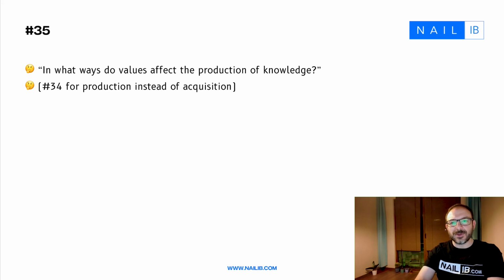TOK Exhibition Prompts 31–35 EXPLAINED by an Examiner — Part 12 (IB TOK)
IB TOK Exhibition prompts 31-35 explained by an IB examiner in this final part of the complete 12-part series. Learn how to choose and answer each prompt.

Access 130+ Video Tutorials For IB Theory of Knowledge -

🔥 Mastering IB IA Prompts & Exhibitions | Ultimate Guide for IB Diploma Students 🌟

👋 Hello and welcome back to our IB IA series! This is the final video in our comprehensive guide on explaining IA prompts and exhibitions. If you're an IB Diploma student looking to excel in your Internal Assessments, you've come to the right place. Let's dive deep into some of the most crucial IA prompts and learn how to tackle them effectively. 🎓📚

📅 Video Timestamps:
00:00:08 - Introduction & Overview
00:00:16 - Discussing IA Prompt 31: How can we judge when evidence is adequate?
00:00:35 - IA Prompt 32: What makes a good explanation?
00:01:16 - IA Prompt 33: How is current knowledge shaped by its historical development?
00:01:36 - IA Prompt 34: In what ways do our values affect our acquisition of knowledge?
00:02:10 - IA Prompt 35: In what ways do values affect the production of knowledge?
00:02:39 - What’s next? Moving on to the Essay Unit

📝 Detailed Breakdown:
IA Prompt 31: How can we judge when evidence is adequate?
This prompt is crucial for understanding the depth and quality of evidence required in your assessments. Similar to Prompt 19 ("What’s a good evidence?"), it challenges you to think critically about the standards of evidence and how they support your arguments.

IA Prompt 32: What makes a good explanation?
Here, we delve into the art of presenting knowledge. Use real-life examples and classroom lessons to simplify complex concepts. A good explanation should make your topic accessible and engaging, avoiding unnecessary complications.

IA Prompt 33: How is current knowledge shaped by its historical development?
This prompt is almost identical to Prompt 13, focusing on the evolution of knowledge over time. Historical context is key to understanding how our current understanding has been influenced and developed.

IA Prompt 34: In what ways do our values affect our acquisition of knowledge?
Values play a significant role in shaping how we perceive and acquire knowledge. This is closely related to Prompt 11 ("Can knowledge change values?"). Reflect on how personal and cultural values impact your learning process.

IA Prompt 35: In what ways do values affect the production of knowledge?
Similar to the previous prompt, but with a focus on the creation of knowledge. Consider how biases and ethical considerations influence the knowledge production process.